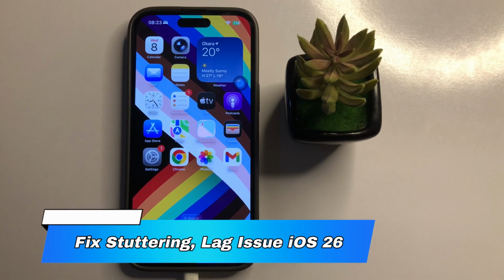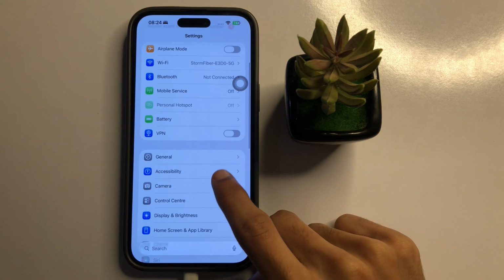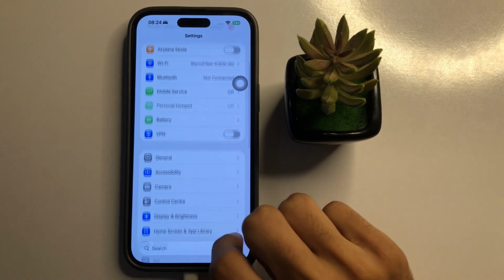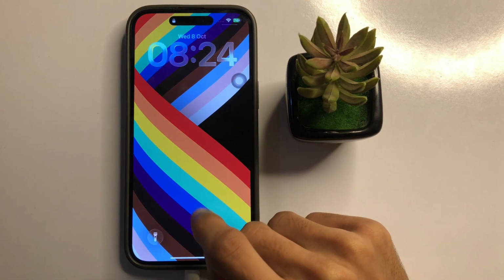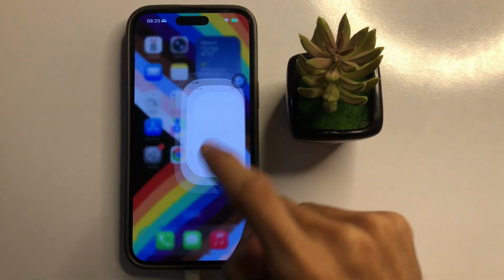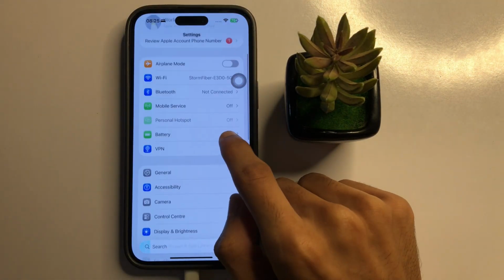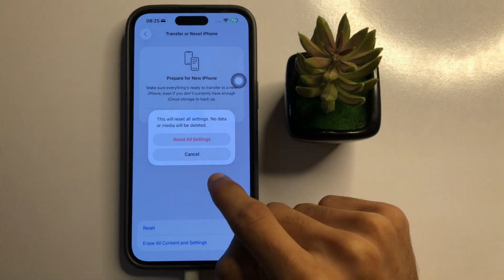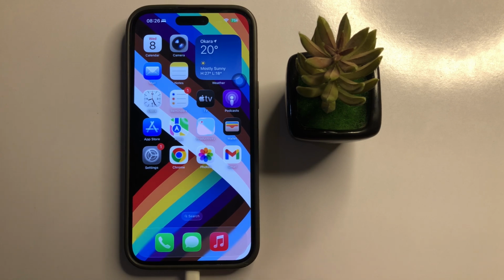How To Fix Stuttering, Lag Issue iOS 26 Stuttering, Lag Issue New Solution